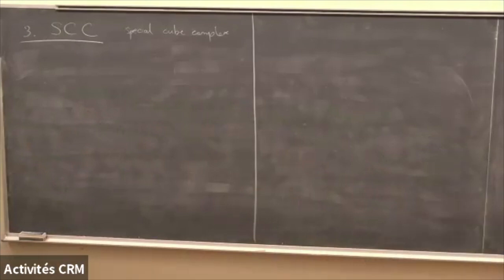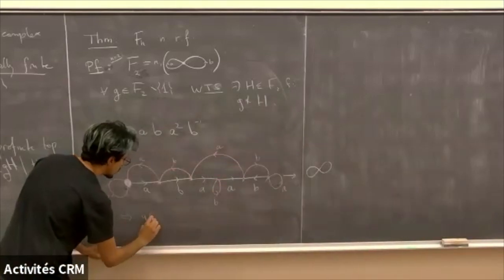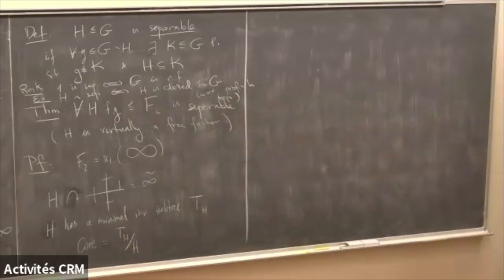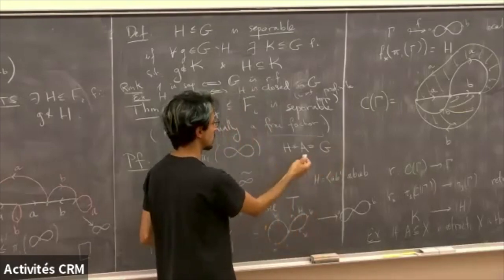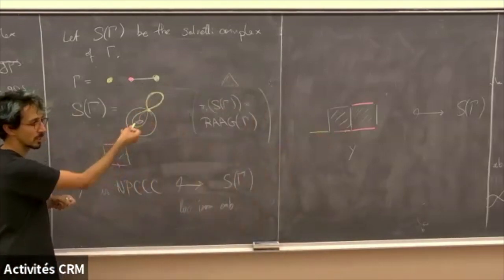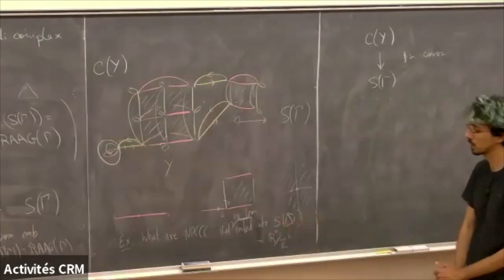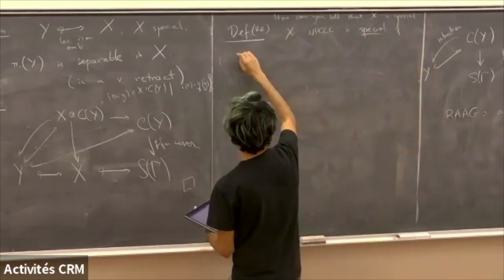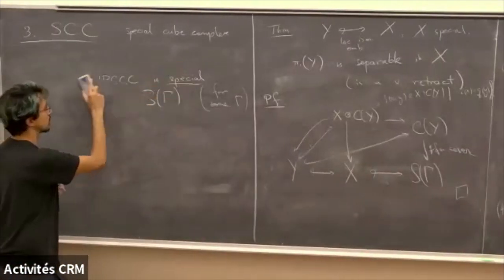Nir Lazarovich: CAT(0) cube complexes III.